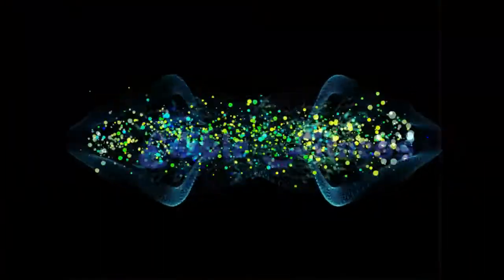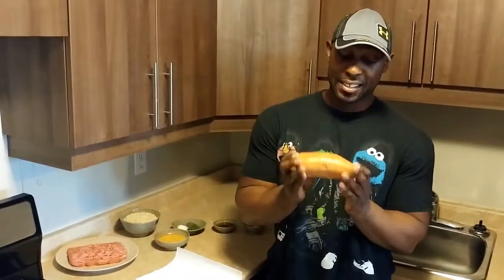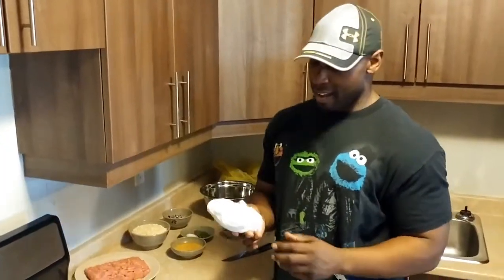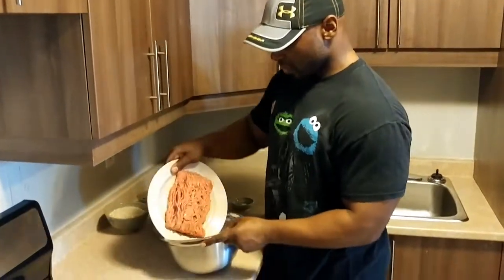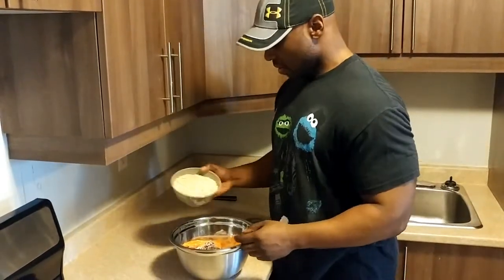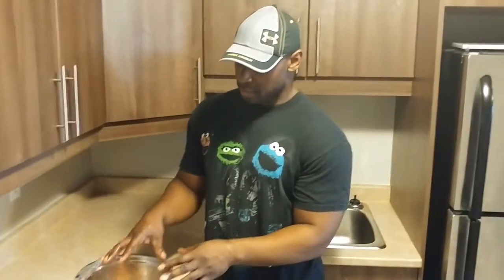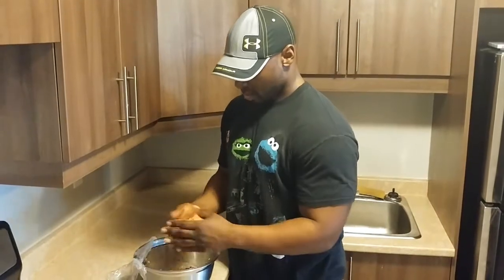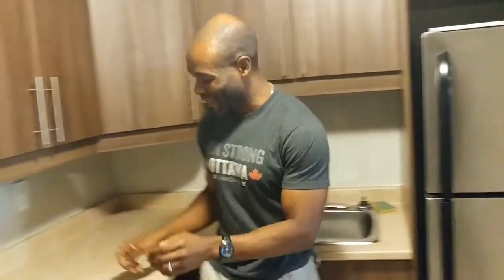You HAVE TO Try These Sweet Potato Beef Burgers!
It's summer time, it's holiday time. why not enjoy a warm Sunday afternoon with my recipe for sweet potato beef burgers! They are really great, with a very cool sweet and savoury taste!

Ingredients:
1 sweet potato (large)
1 pack of minced lean beef
2 cups - Quick cooking rolled oats
3 tbsp - Maple syrup
1/2tbsp - Minced garlic
1 egg (lightly beaten)
1/2 tbsp - Salt (to taste)
1 tsp - Ground Black Pepper
1 tbsp - Parsley (dried or fresh)
1/2 Onion (medium-sized)